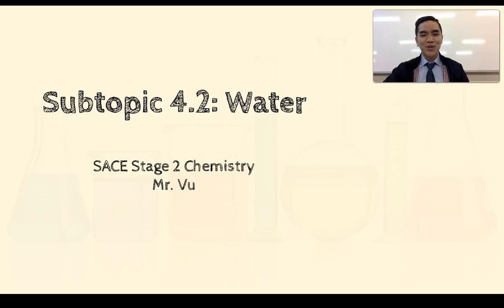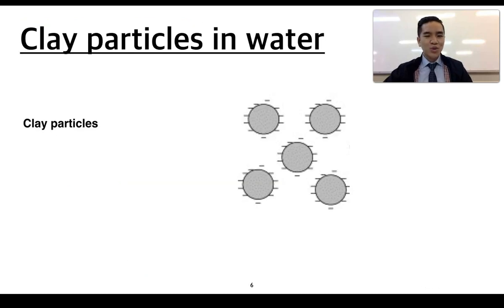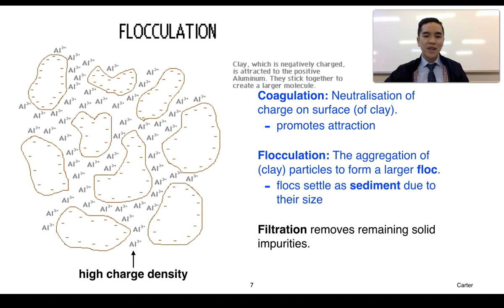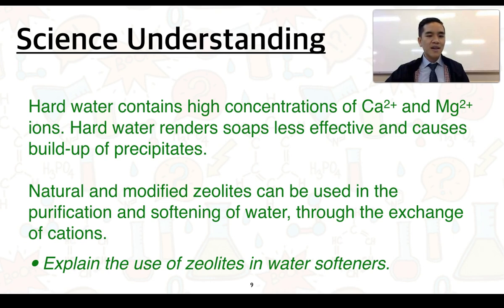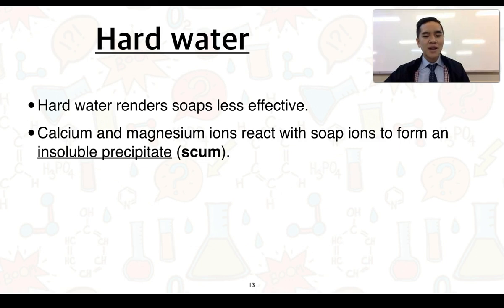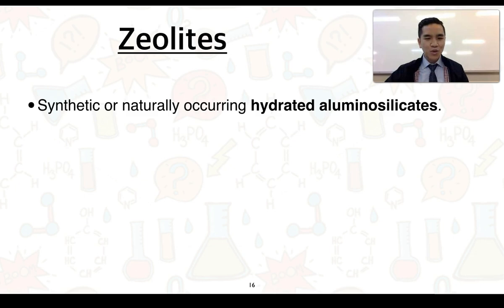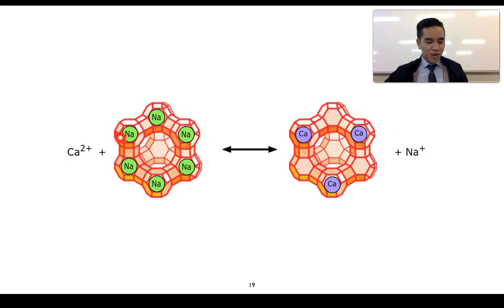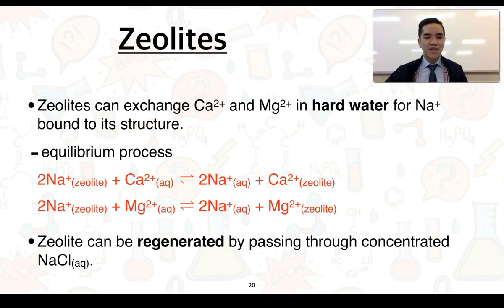Stage 2 Chemistry 4.2 Water (Part 1 of 2)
This video series covers Subtopic 4.2 Water

This addresses the Science Understandings:
"Water from different sources is treated with
different methods depending on its origin and intended use.

Suspended matter is commonly removed from water by flocculation, followed by sedimentation and filtration.

The surface of fine silicate and aluminosilicate particles in clays is negatively charged and can be flocculated into larger particles by the addition of salts containing highly charged cations such as aluminium ions or polymers.
• Explain the use of aluminium ions and polymers in flocculating clay particles suspended in water.

Hard water contains high concentrations of Ca2+ and Mg2+ ions. Hard water renders soaps less effective and causes build-up of precipitates.

Natural and modified zeolites can be used in the purification and softening of water, through the exchange of cations.
• Explain the use of zeolites in water softeners."